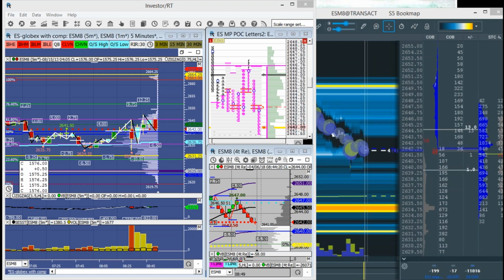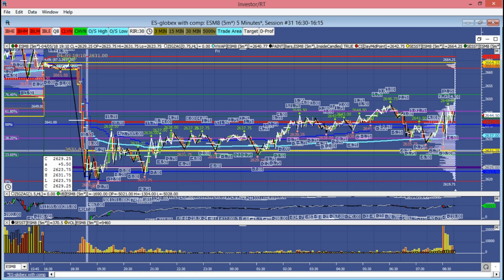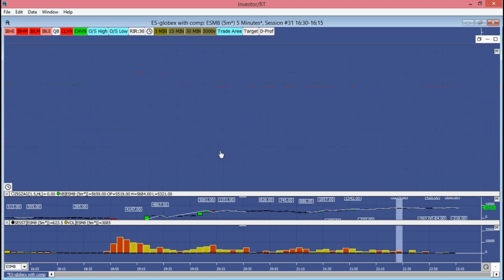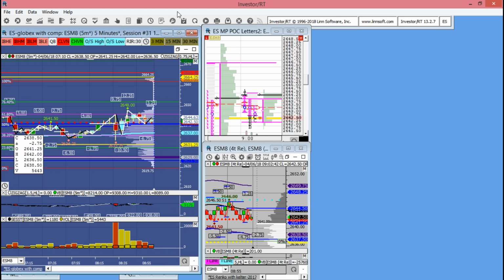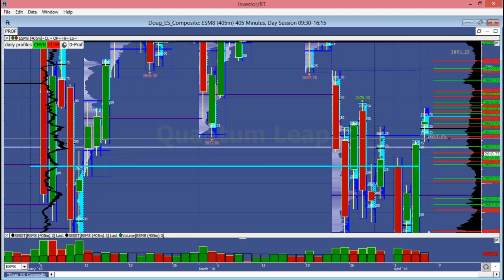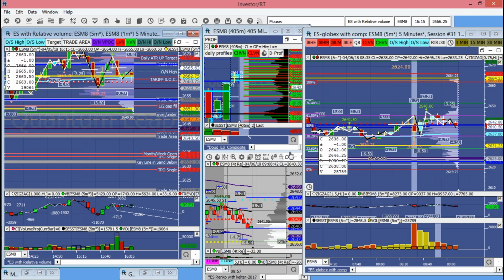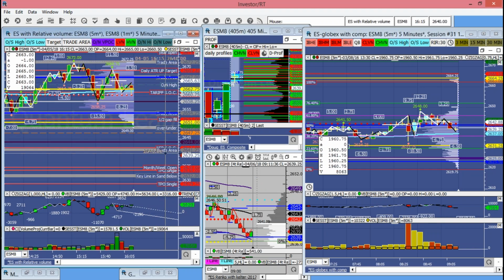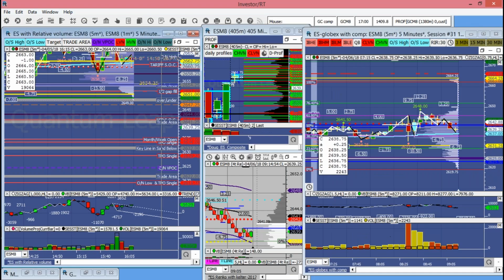Premarket analysis and trade plan setup April 6, 2018